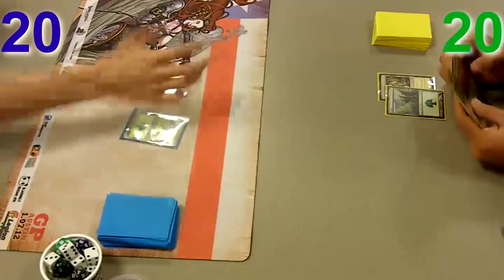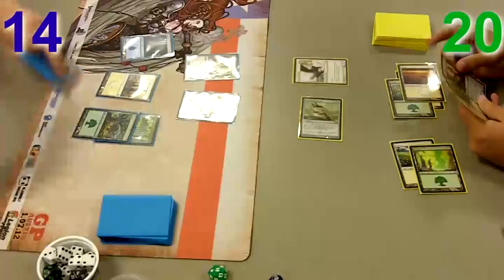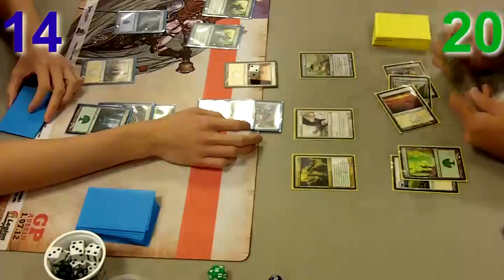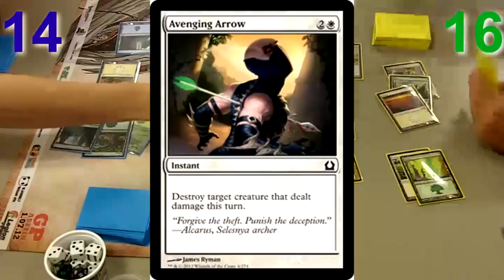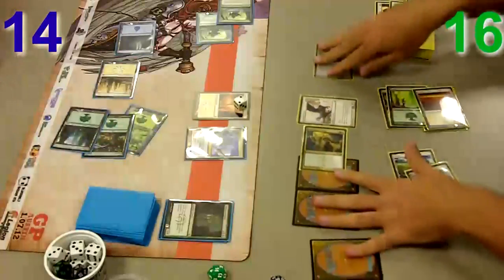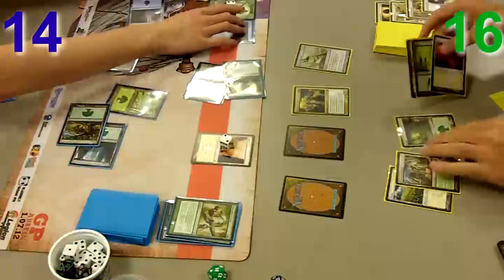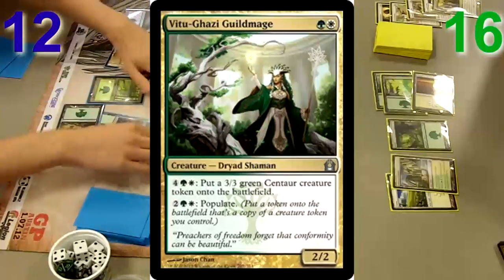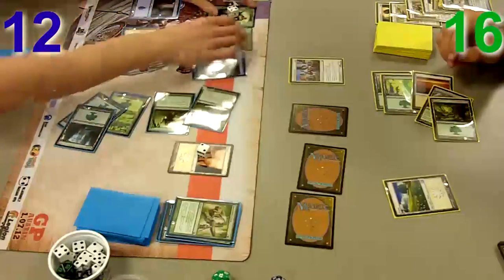RTR Draft Round 1 Game 1